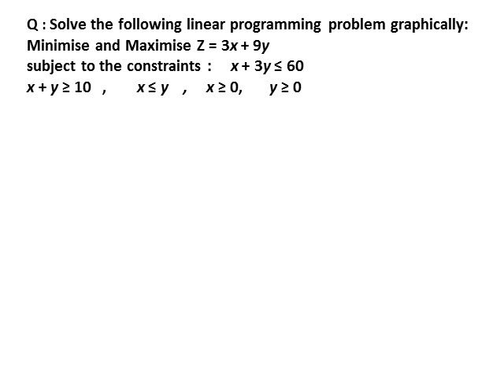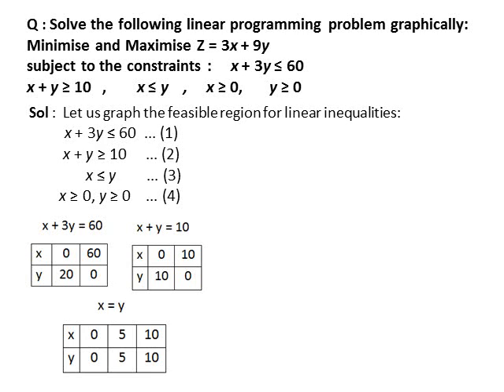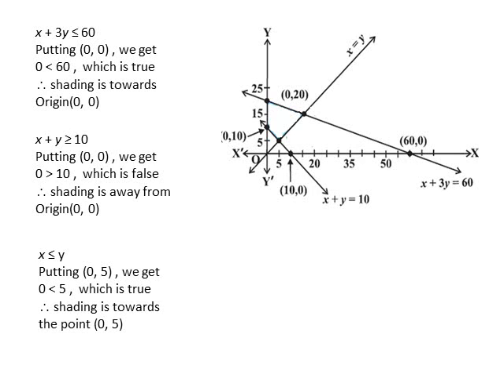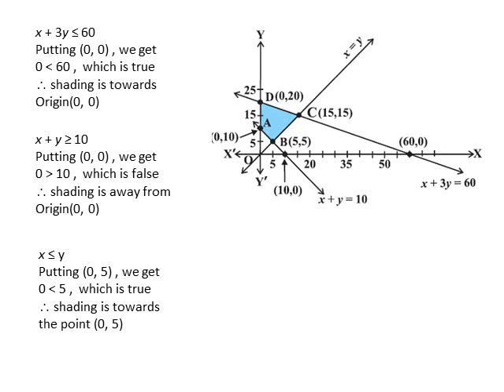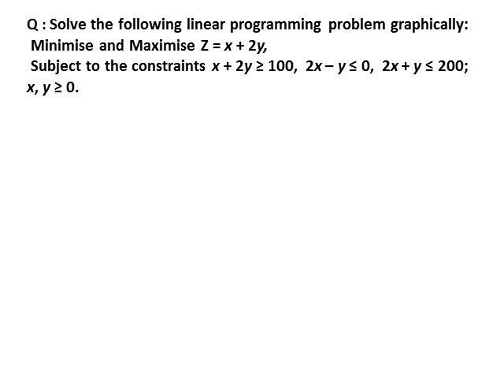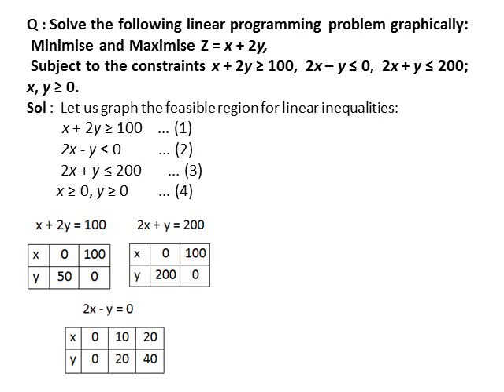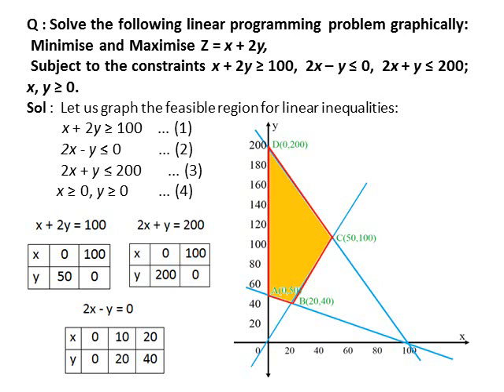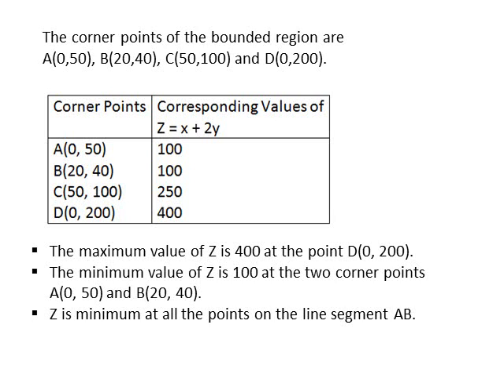Class 12 Maths Chapter 12 Part 3